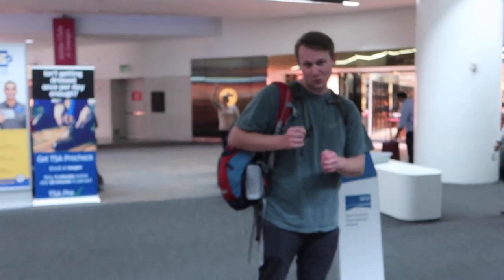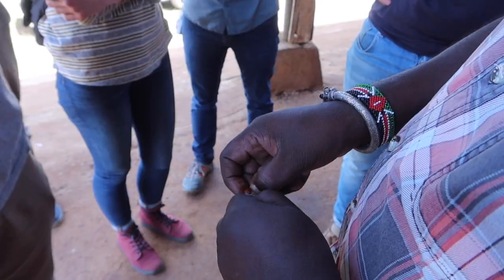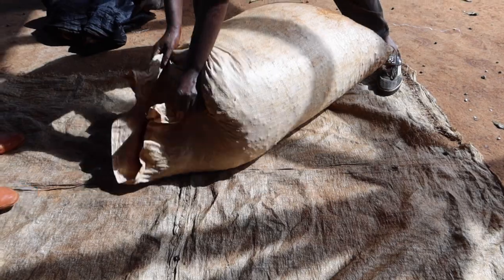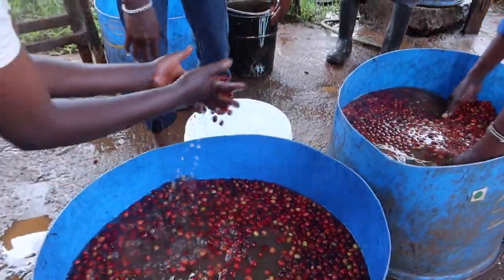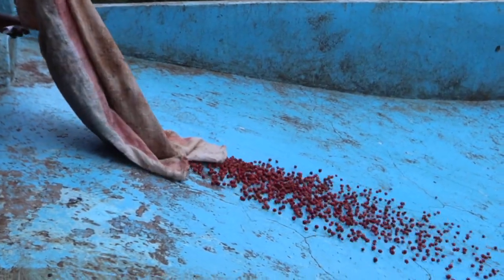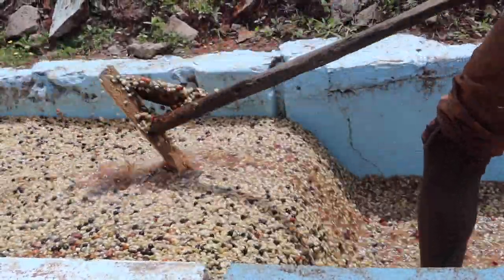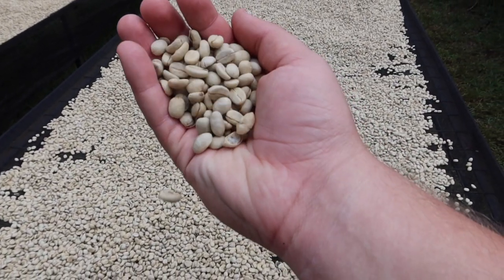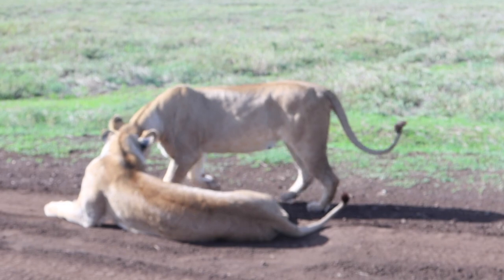Kenyan Coffee Processing A–Z | Cat & Cloud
Alex tells the story of his recent trip to Kenya by walking through the steps involved in processing coffee at the factory / wet-mill, A-Z!

Cat & Cloud was founded by three friends on mission to leave people feeling happier than they found them. Specialty coffee is our catalyst for creating positive experiences in the lives of our guests and employees.

We're a small independent business and this is our story.